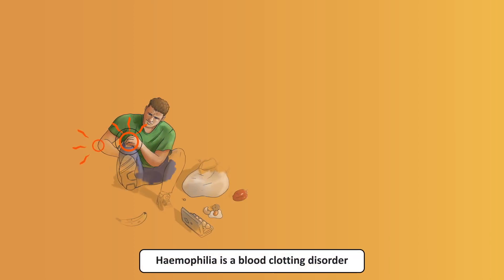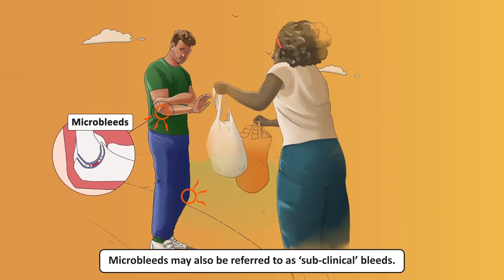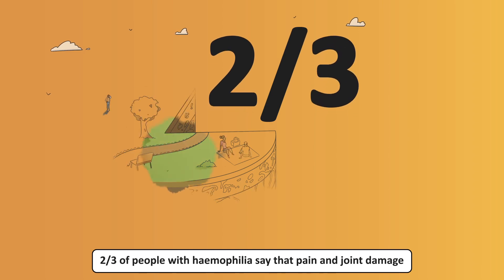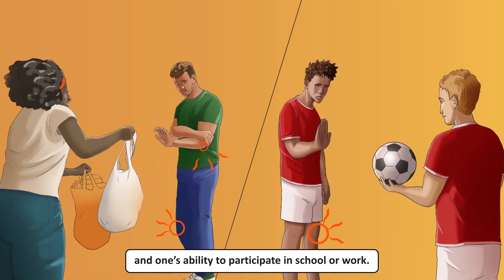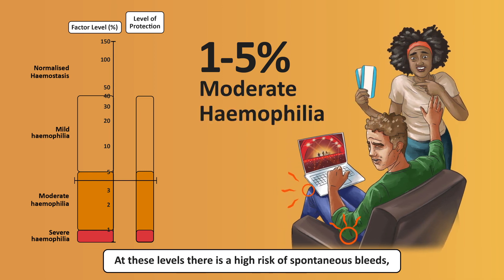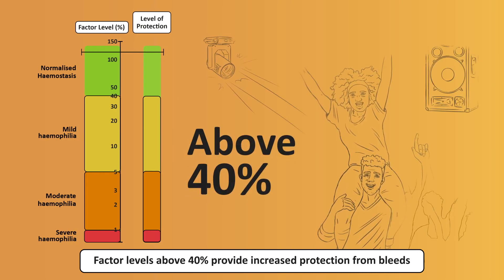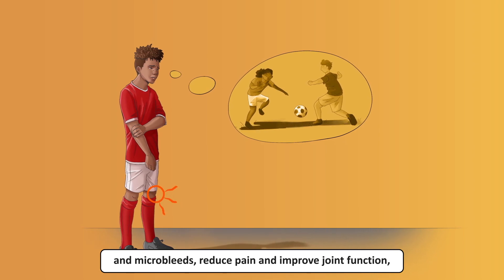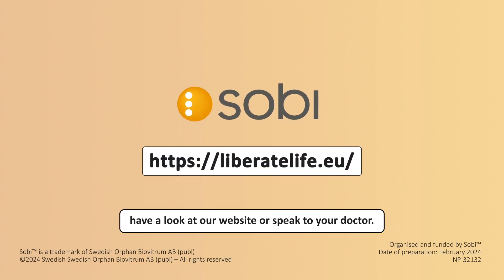Understanding Normalised Haemostasis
This video explores the concept of normalised haemostasis and how maintaining it could mean that people with haemophilia are able to live a life with less impact on their well-being.
Normalised haemostasis is when levels of factor in the blood needed for blood clotting are the same or nearly the same as a person without haemophilia. Achieving normalised haemostasis happens when factor levels are above 40%. This level of factor may provide increased protection against joint bleeds, impacting joint health, pain and overall well-being.

Learn more on: Is it time to reimagine your haemophilia story?